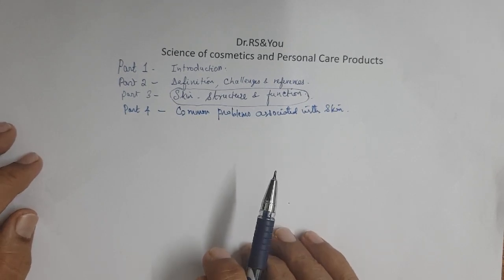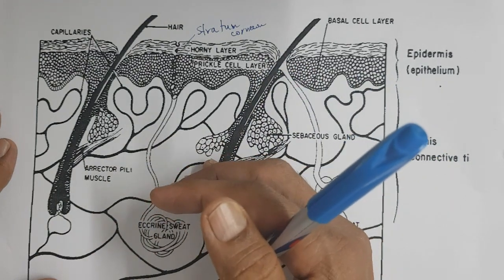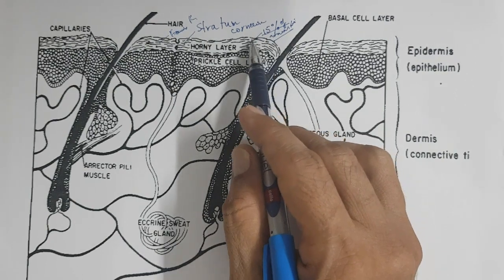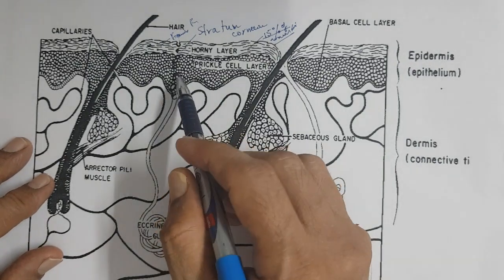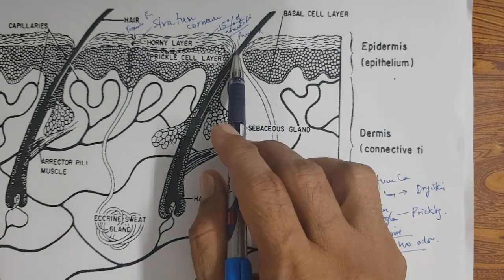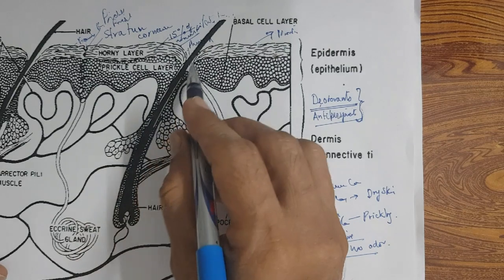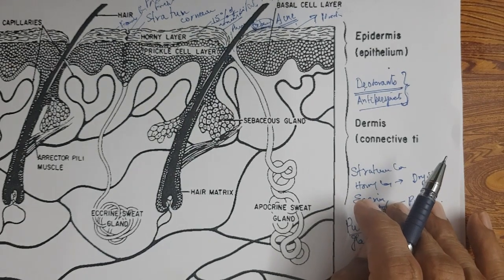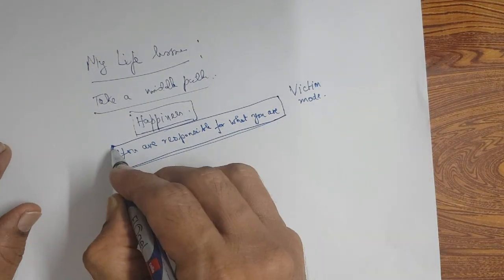Part 4 Skin associated problems and cosmeceuticals- Science of cosmetics and personal care products